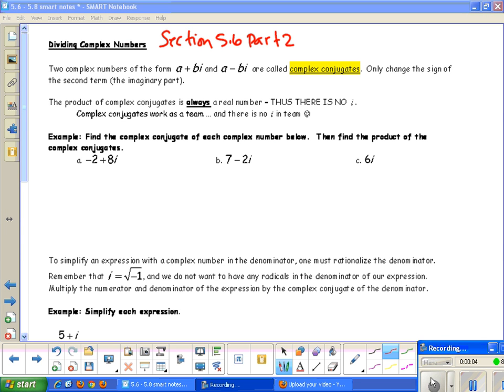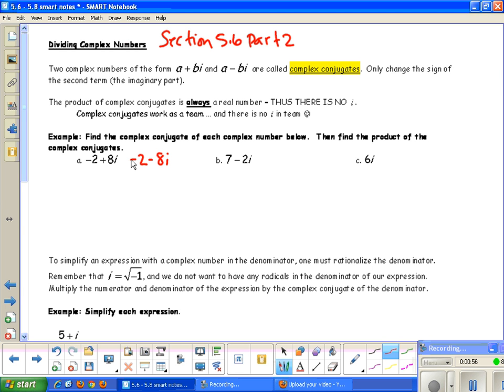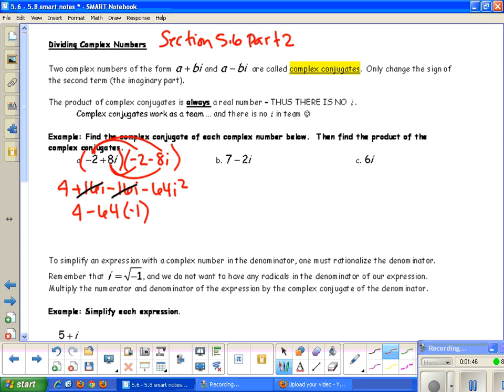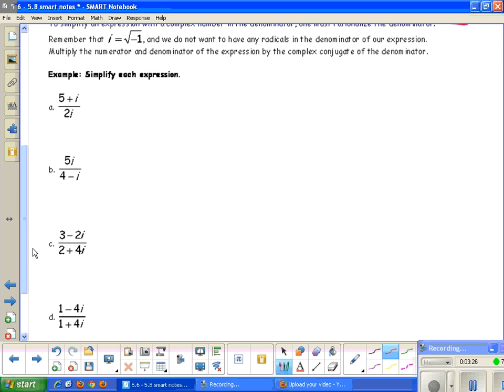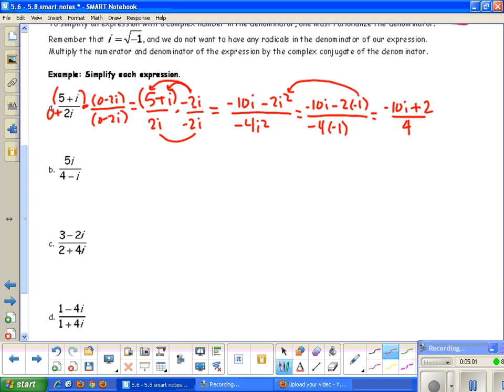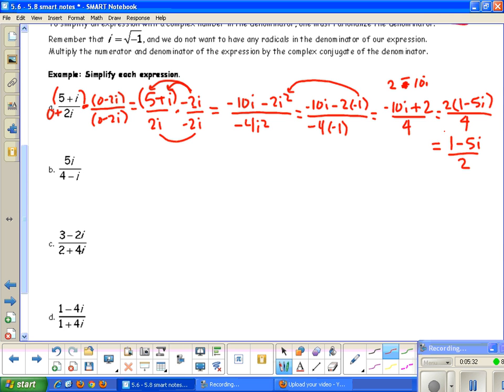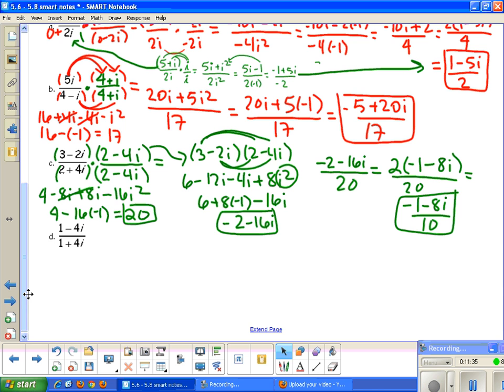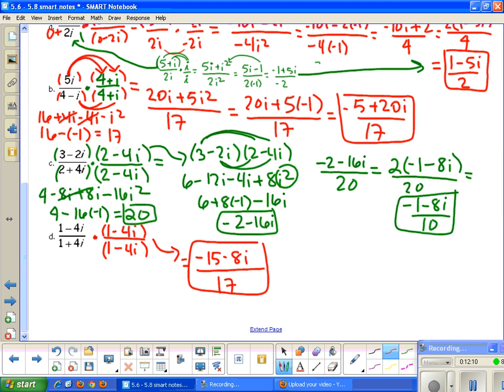Section 5.6 Dividing complex numbers part 2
Complex Conjugates and Dividing complex numbers